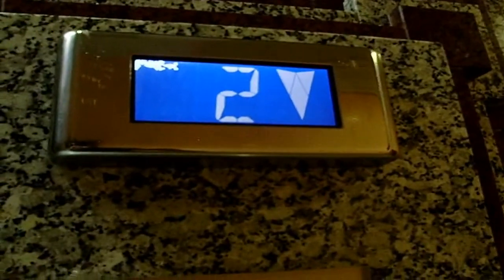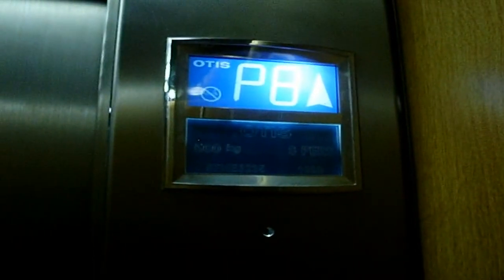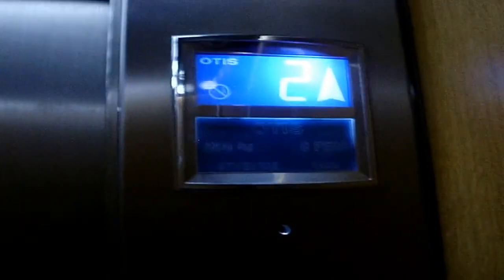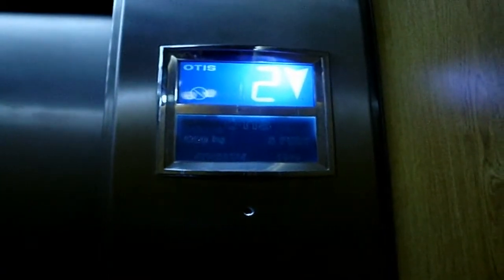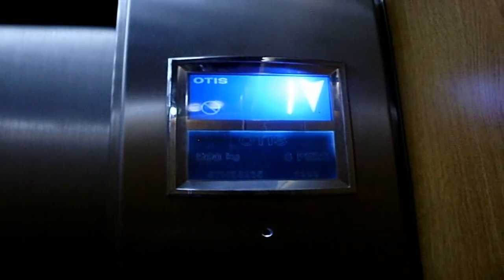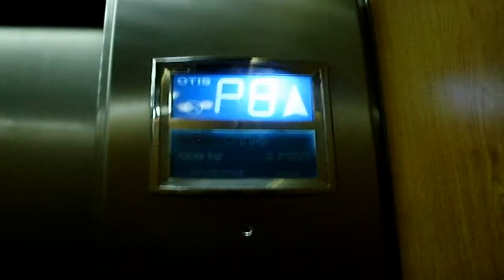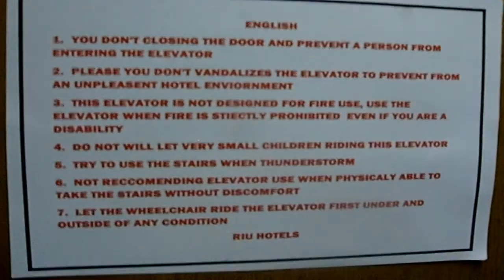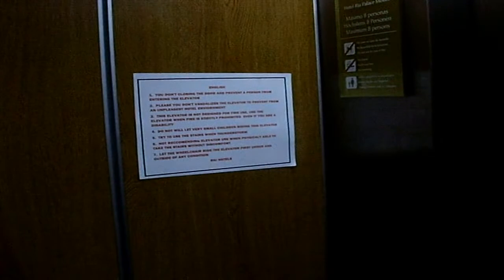Otis Low-Rise Traction Elevator 1 at the Riu Palace, Playa del Carmen, Mexico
Notice the "Engrish" sign near the end of the video.  This was taken with my old Olympus Fe-310. Follow me on: